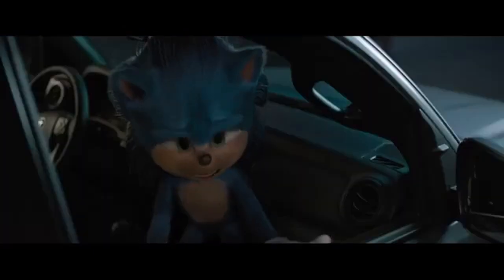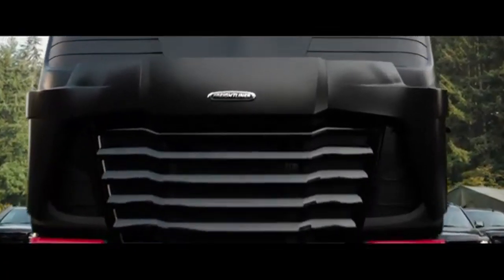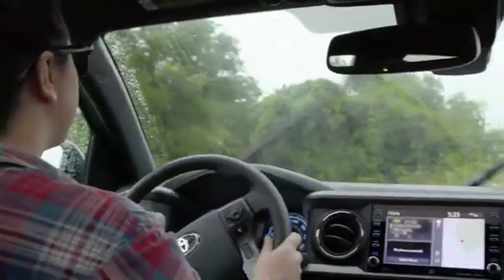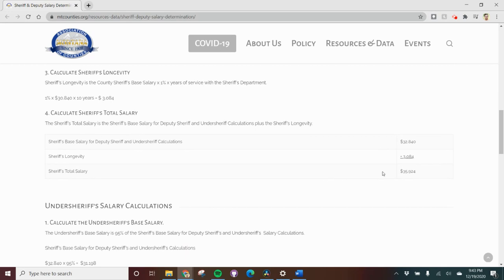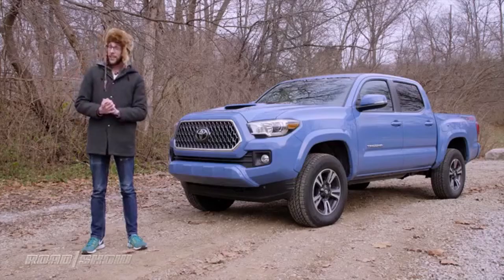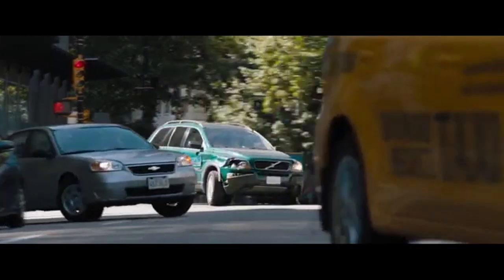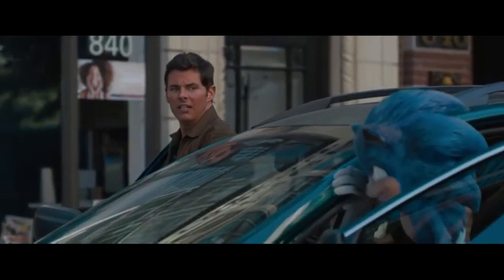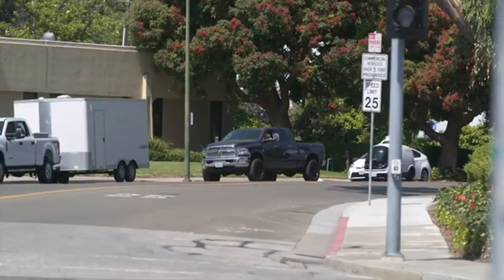Sonic the Hedgehog's Brilliant Vehicles | Specifically the Toyota Tacoma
Tom Wachowski (James Marsden), a Montana Sheriff, owns a strange choice for his daily driver - on the surface. But if you take a look beneath the surface, all of the vehicles in this movie - the Toyota Tacoma, Volvo XC90, and Autonomous Robots - have purposeful design and attachment to their owners.

Help me support my high school classroom...

~Why Tom Wachowski’s Toyota Tacoma is such an Anomaly in Sonic the Hedgehog~
0:00 - Welcome!
0:38 - Introduction
1:41 - Part I: 2018 Toyota Tacoma
7:15 - Part II: 2003 Volvo XC90
9:59 - Part III: Autonomous Vehicles
13:11 - Conclusion
14:25 - Outro